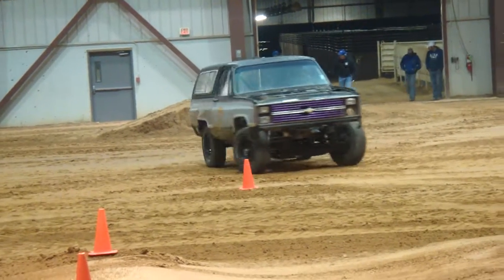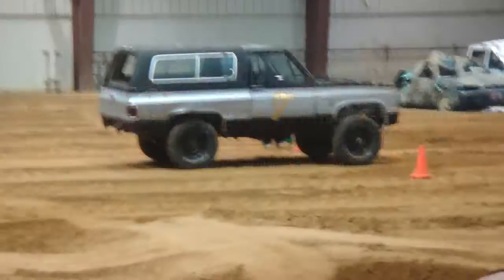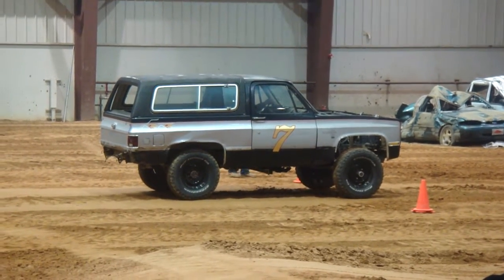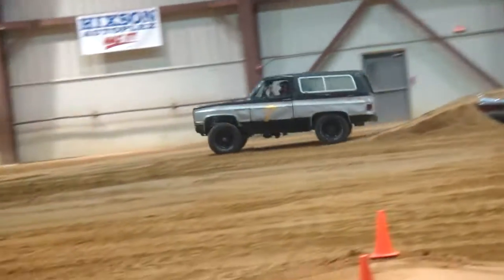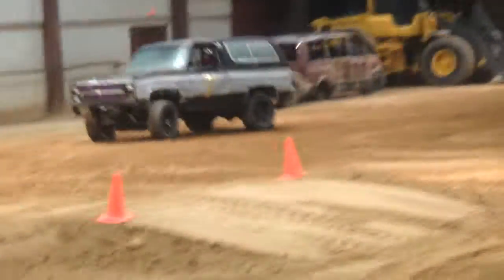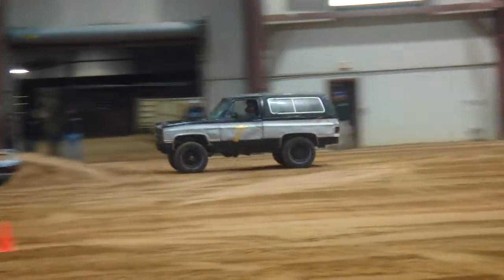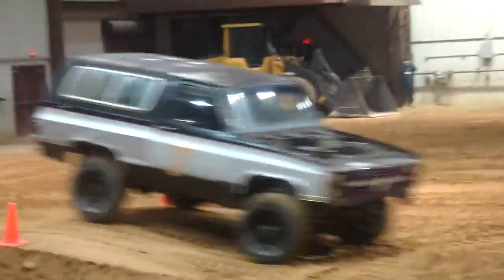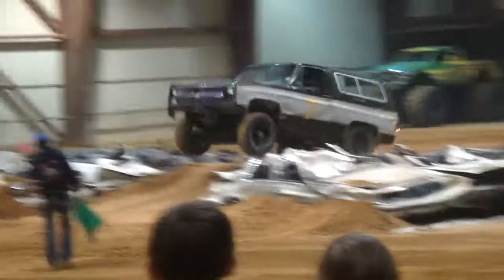Tough Truck Challenge Success 1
first successful Tough Truck Challenge run!